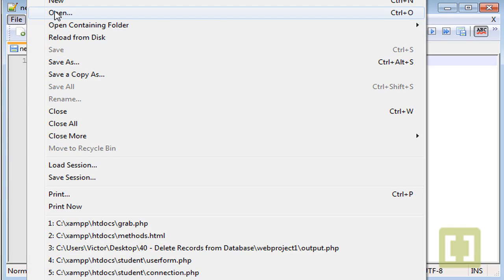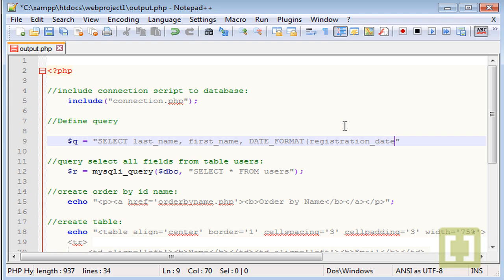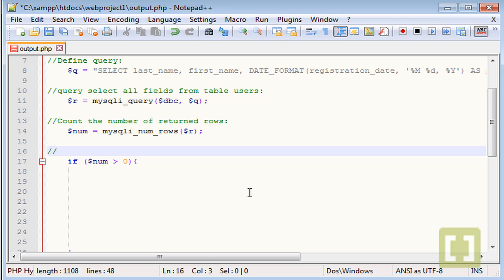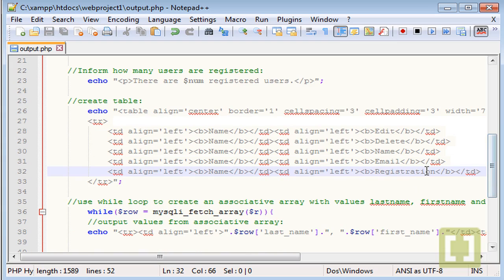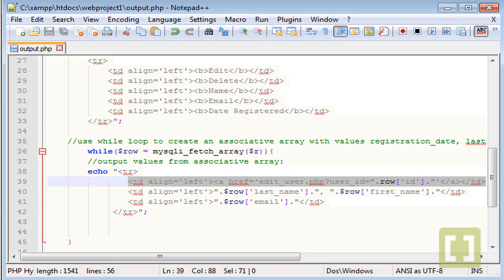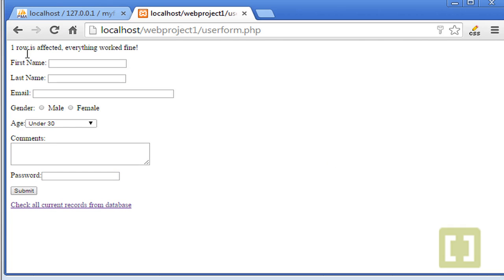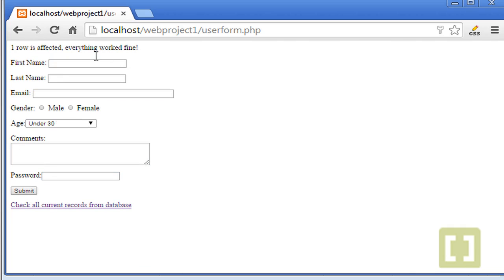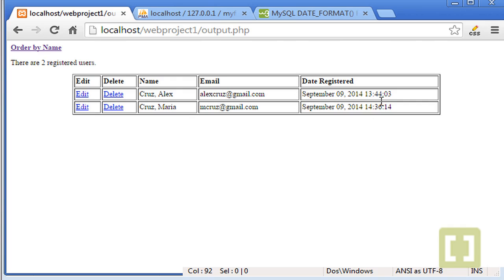PHP PART 41 Sending Values to a Script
PHP  Sending Values to a Script